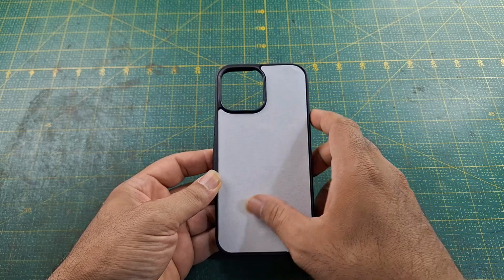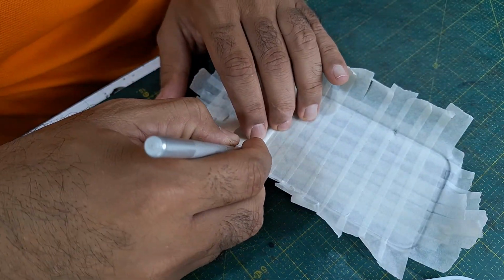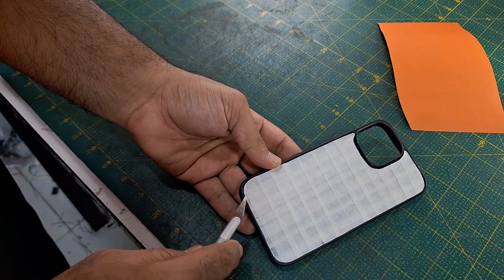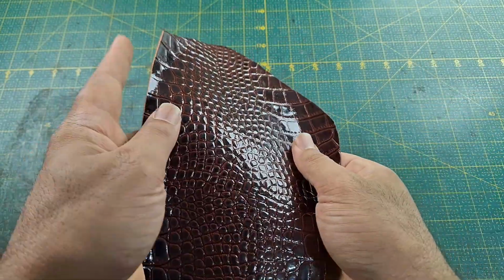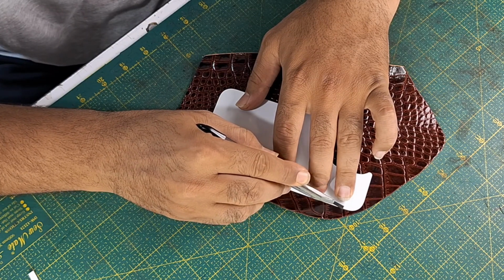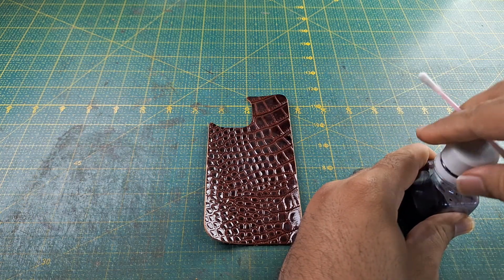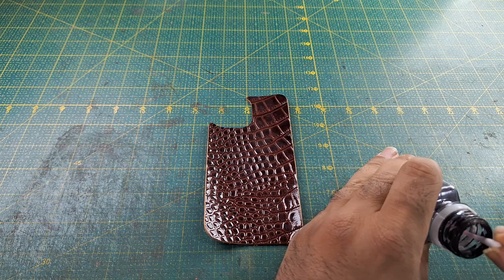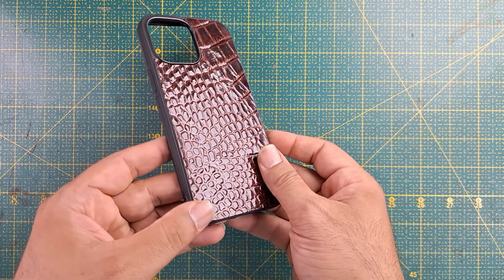New Technique To Make a iPHONE Leather Case ,Masters Method Revealed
Hello my friends ,welcome to our another YouTube video ,that show you how to learn the secrets of master leather workers and elevate your phone case game!

In this exclusive tutorial, we'll dive deep into a **revolutionary new technique** for crafting stunning, custom iPhone leather cases. Discover the insider tips and tricks used by seasoned artisans to create elegant, durable, and personalized phone accessories.

Key points covered in this video:

*Master Leather Selection:** Learn how to choose the perfect leather for your project.
*Precision Cutting Techniques:** Master the art of precise cutting for a flawless fit.
*Unique Finishing Touches:** Discover how to add personal touches and elevate your design.

Whether you're a seasoned leather worker or a curious beginner, this video will inspire you to create your own masterpiece. **Don't miss this opportunity to learn from the best!**
Get ready to elevate your style and indulge in the art of crafting my Best Selling leather wallet.

I'm Kaka, and I have a deep passion for leather working . I have been professionally engaged in this art for a decade now. In my YouTube channel, you can watch videos showcasing the process of creating daily orders in our workshop.

Leather bag
Leather belt
Leather bracelet
Bag making
Wallet making
Leather belt making
Saddle stitching
Weaver leather
Morisonmade
Caspaialeather
Kingdom glory leather